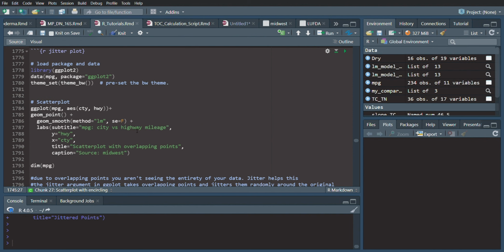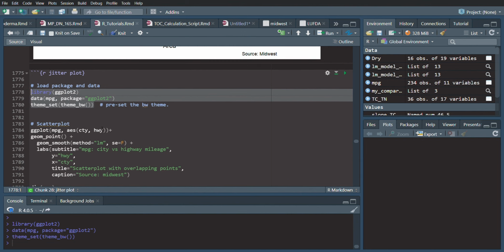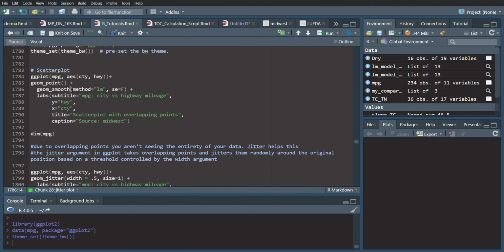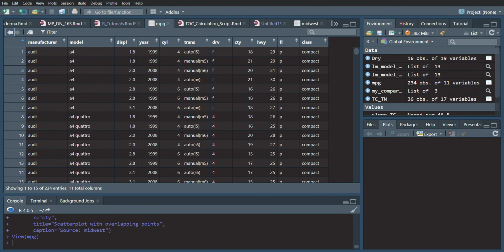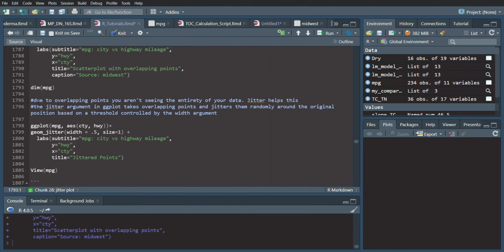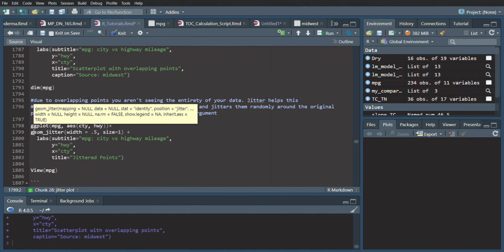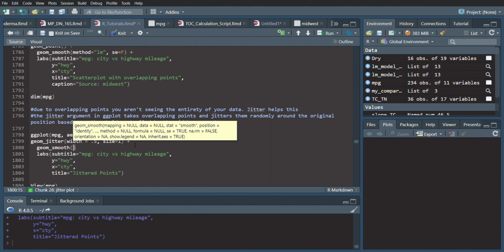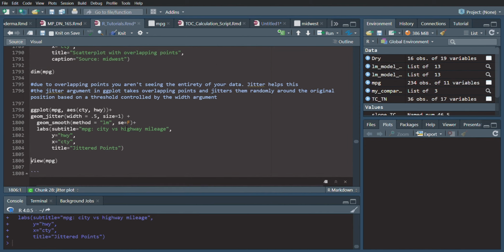Ggplot jitter function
Eliminate overlapping data with the jitter function!